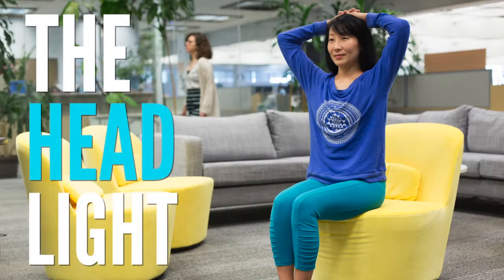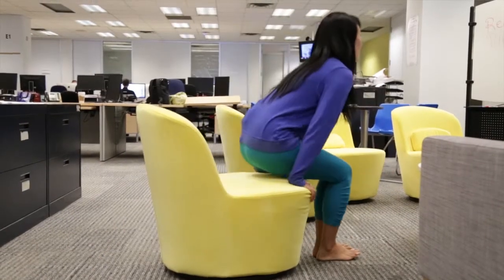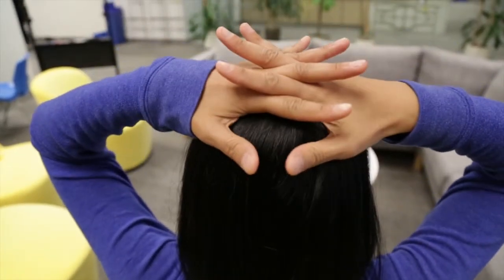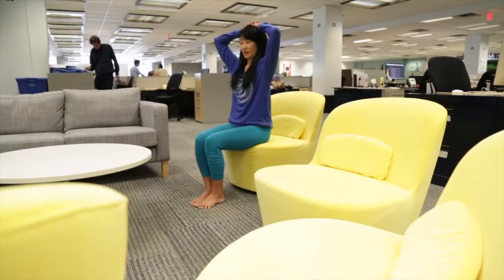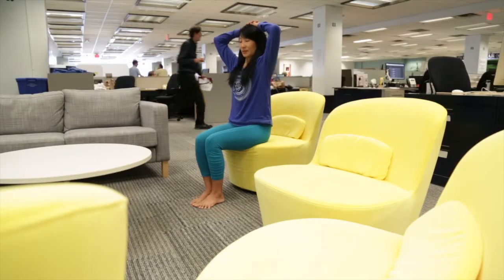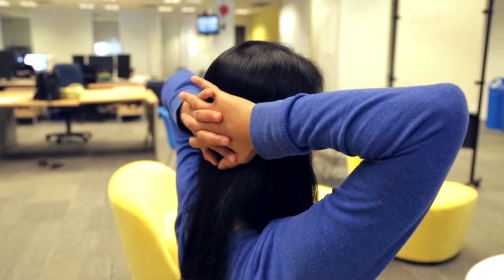The Moves: The Head Light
Yoga instructor YuMee Chung demonstrates how to reset your head and strengthen neck muscles with "the head light".